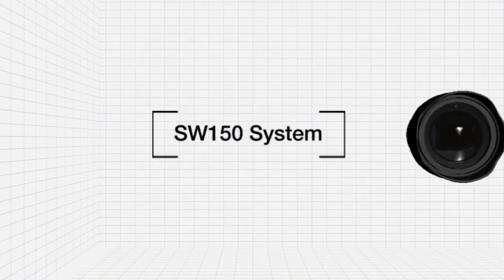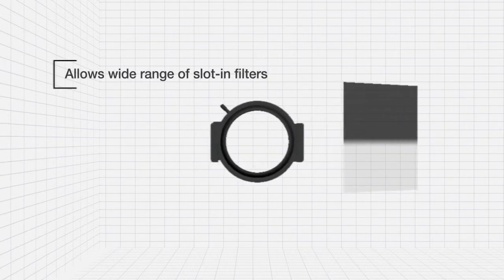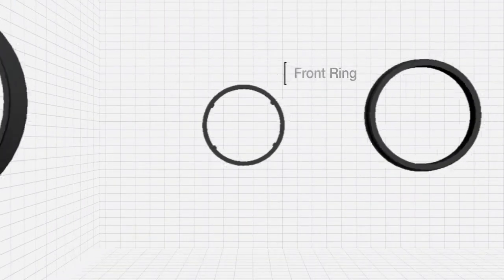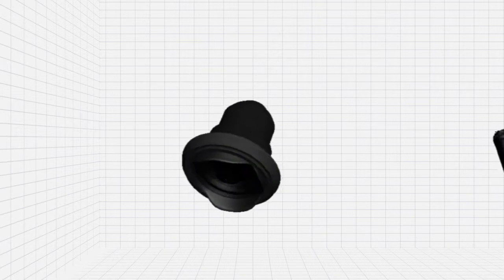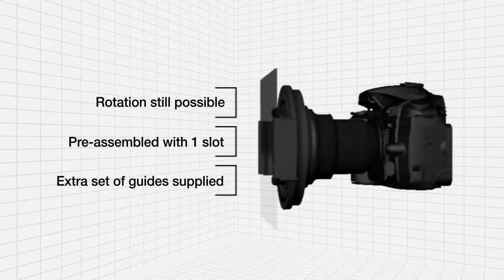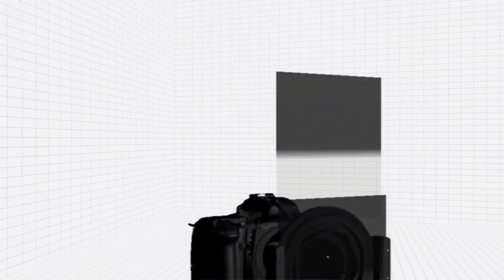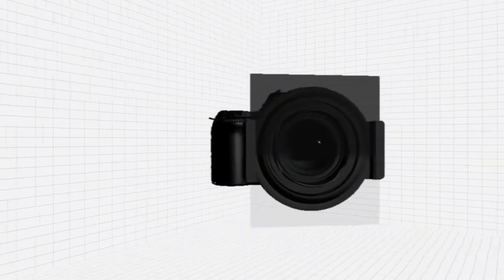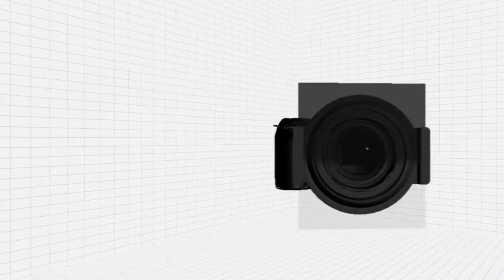SW150 Il Sistema Filtri di Lee Filters per l'obiettivo Nikon AF-S 14-24 f:2,8 G